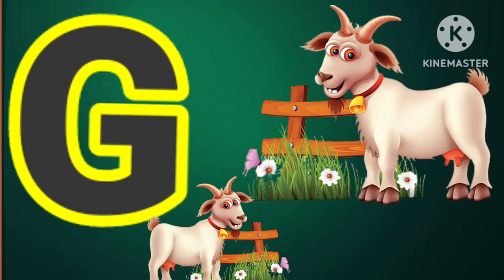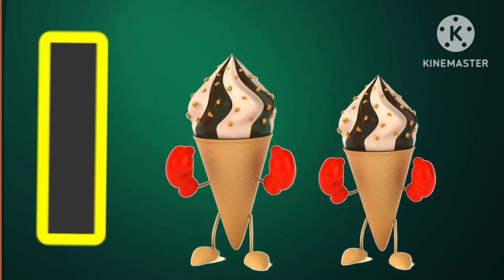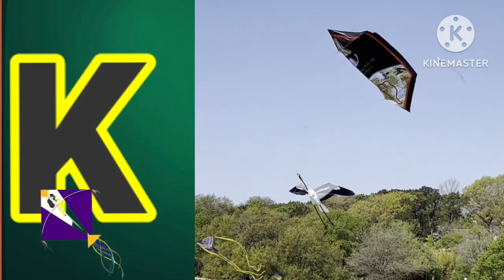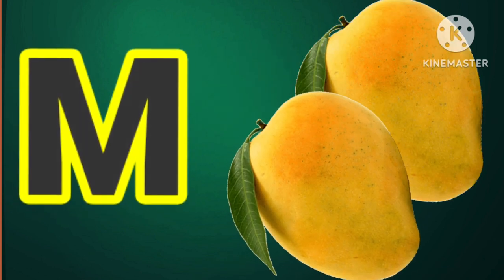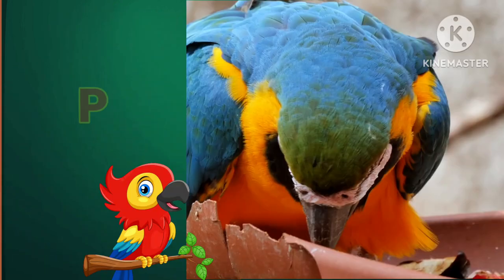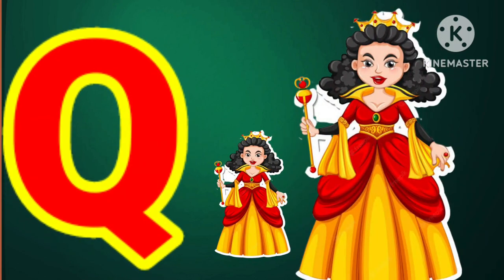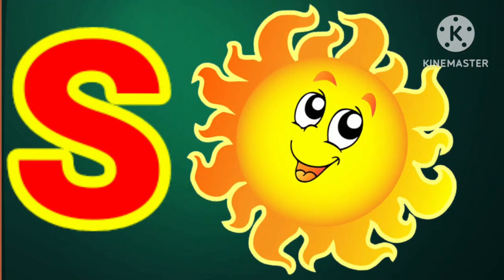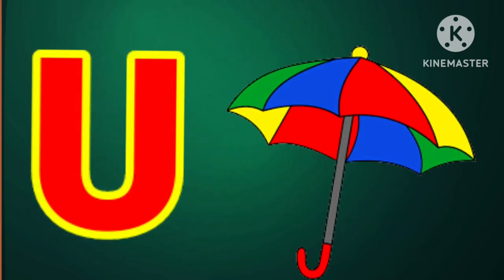phonisc song,abc songs Alphabet,A for Apple B for Ball c for cat,a se anar,abcd,New Alphabet abcd